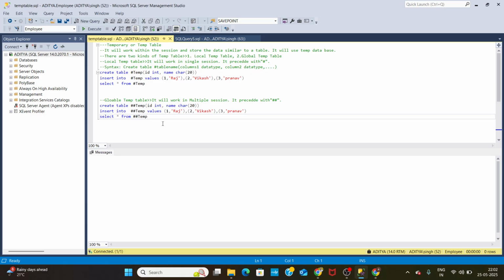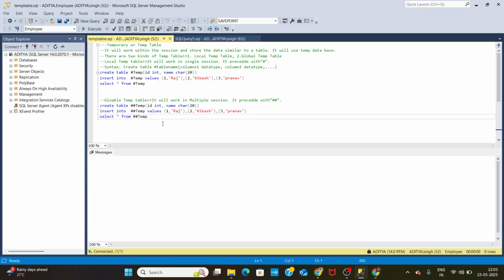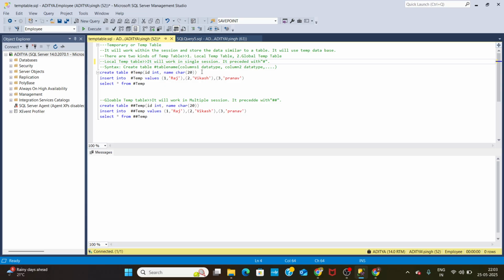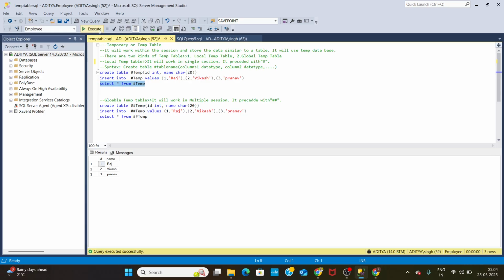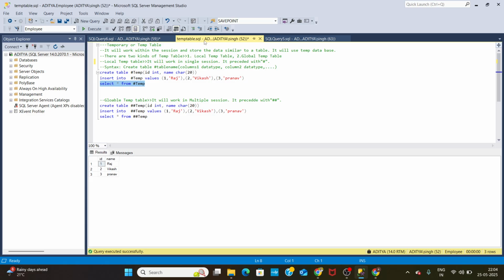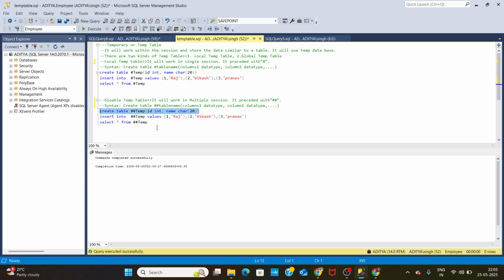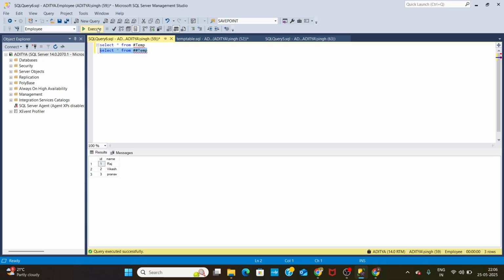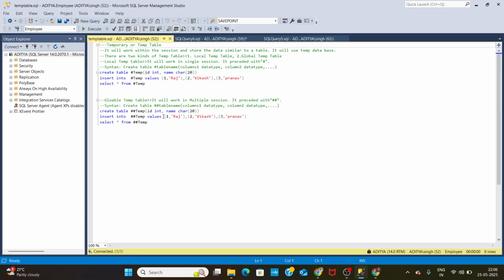Temporary Table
Temporary Table in SQL server